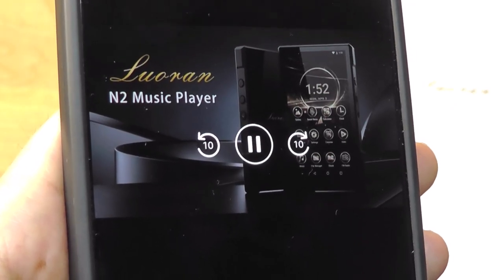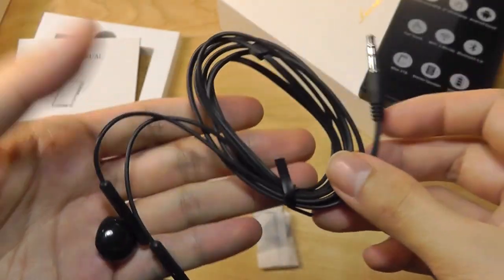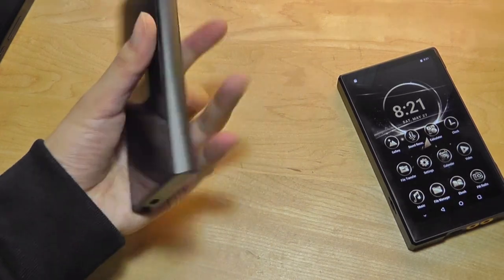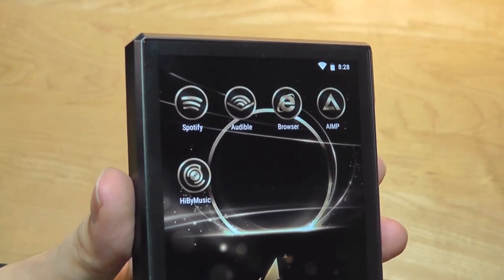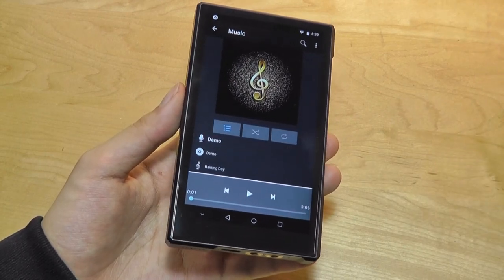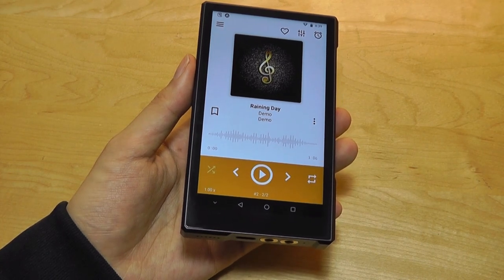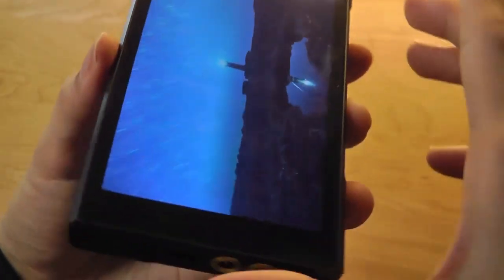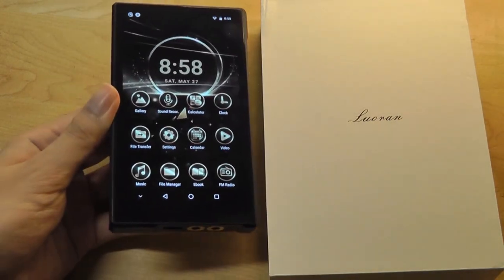REVIEW: Luoran N2 HiFi Touchscreen MP3 Player w. Android OS (Bluetooth, WiFi)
Quick look @ Luoran N2 HiFi Digital Music Player (DAP) - New Design?
Other models

Details:
【Supports APK Downloaded】: With this MP3 player, you can also download other Android apps to expand your entertainment options.Including: Spotify, Audible, Amazon Music, Apple Music, Kindle, Deezer, Koko books, iHeartRadio, Tidal, Podcasts Tracker, Pandora.

【96GB Large Storage Capacity】: With 32GB+64GB(SD card） storage, this MP3 player can hold up to thousands of music, audiobooks, and other media files, ensuring you have plenty of space to store all your favorite content.

【5000mAh Long Battery Tife】: The 5000mAh battery ensures you can enjoy hours of uninterrupted listening without needing to recharge
【720*1280 IPS Display】: The 5.0" IPS MTK8 Core display provides crystal clear visuals, making it easy to navigate your content and enjoy your favorite media.

【All-in-one Entertainment Device】: This MP3 player comes pre-installed with Spotify and Audible, so you can easily access your favorite music and audiobooks on-the-go.

【Durable Design】: The CNC aluminum housing ensures this MP3 player is built to last, making it a great investment for music and audiobook lovers who are always on-the-go.

N2 Music Player Supports APKs
Spotify, Kindle, Audible, Deezer, Koko books, iHeartRadio, Apple Music, Tidal, Podcasts Tracker, Pandora, Amazon Music, Poweramp, AIMP, Oxford Dictionary English, Tik Tok Lite, Amazon Shopping, Assistive Touch.

Supports searching, downloading and installing APK in the browser of the device in the networked state. Alternatively, downloading the APK file on the computer, drag/wirelessly transfer it to the device for local installation.

Note: Social Media APK files with large memory will affect the smooth operation and high power consumption of the device, such as: TikTok official version. Recommended APK sites: APKPure, APKMirror.

Bluetooth 5.0
Built-in Bluetooth 5.0, this MP4 player supports Bluetooth headphones, Bluetooth speakers, and car stereo.

With dual 3.5mm headphone jacks design, free choice of wired transmission that reduces sound quality loss.

5.0 Inch 720*1280 IPS Screen
Our device uses a 5.0 inch 720 * 1280 IPS Screen with wide viewing angles and multitouch support.

Supports high-definition video playback, compatible with AVI, MKV, MPG, MPEG, RM, RMVB, VOB, MOV, FLV, ASF, DAT, MP4, 3GP, etc. 1080P all format.

What's in the Package：
1 × MP3 Player (screen protector pre-installed)
1 × Type-C Charging Cable
1 × Wired Earbuds
1 × USB-C to USB-A Converter
1 × Micro USB to USB-A Converter
1 × Extra Screen Protector for Further Use
1 × Manual

LOSSLESS AUDIO-VISUAL EFFECT
Enjoy high-resolution Audio and 720P, 1080P Video. With built-in speaker, this portable music player Supports audio formats: MP3, OGG, APE, FLAC, WAV, AAC, M4A, M4R, MP2, AMR, ACELP

Video formats supported: AVI, MKV, MPG, MPEG, RM, RMVB, VOB, MOV, FLV, ASF, DAT, MP4, 3GP, etc.

Luoran 96GB N2 MP3 Player with Bluetooth Supports APK Downloaded 5000mAh Battery 5.0" IPS MTK8 Core Android 8.1 CNC Aluminum Housing, 3+96GB MP3 Player with Bluetooth, Expandable micro SD card slot up to 1TB storage